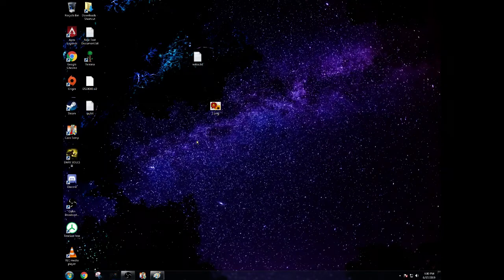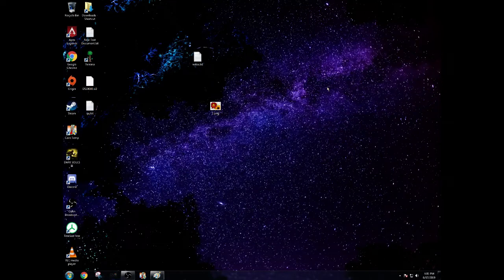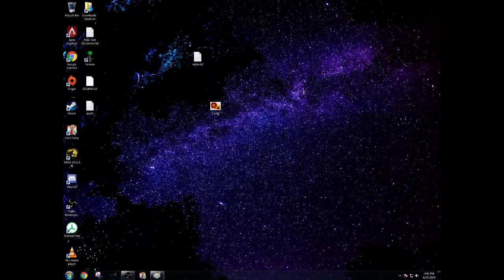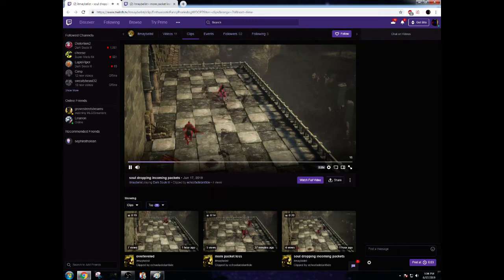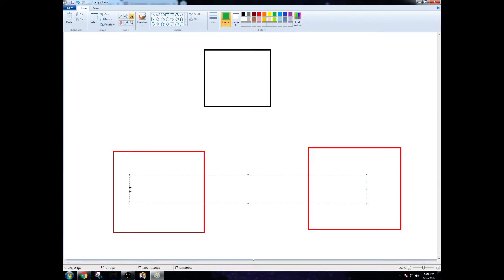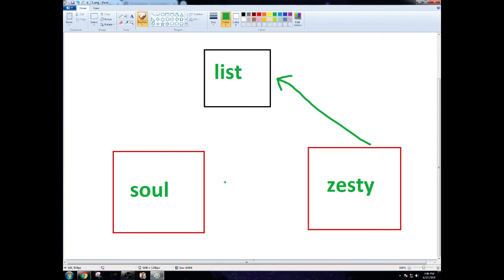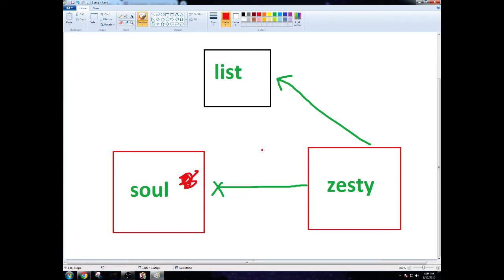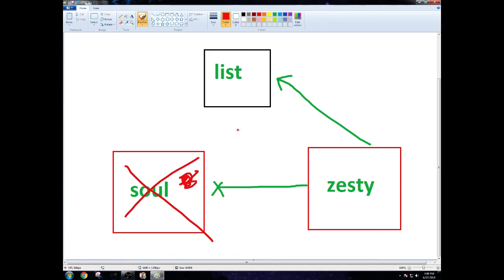How to run a ds3 tournament / deduce whos lagging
hopefully everything is understandable in this video, sometimes i just sorta jump all over the place.

if its not understandable enough i might make a more in depth and easier to understand video to replace this one with better examples and such, i just didnt have any good examples on hand currently.